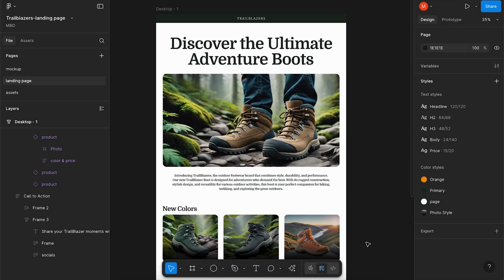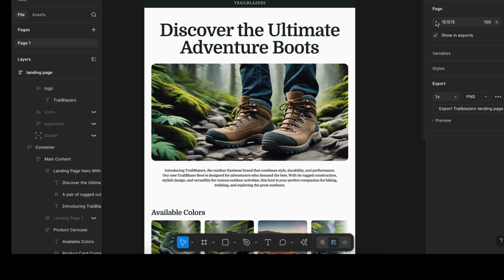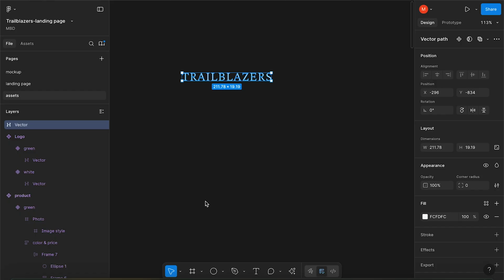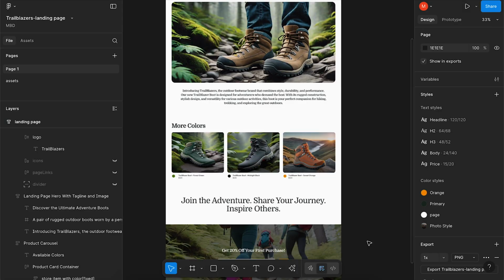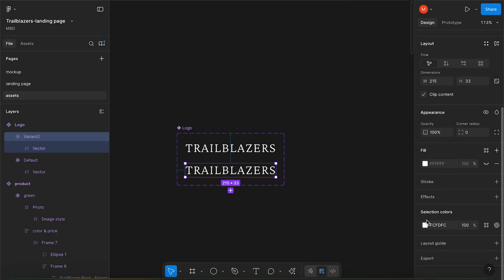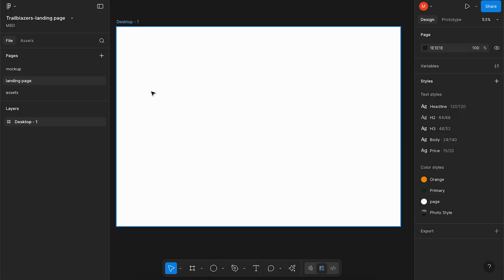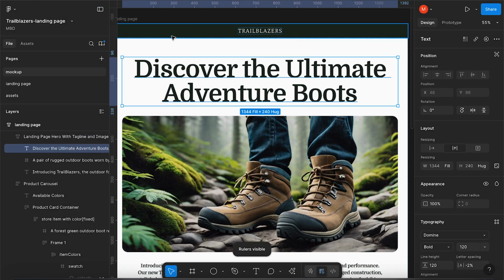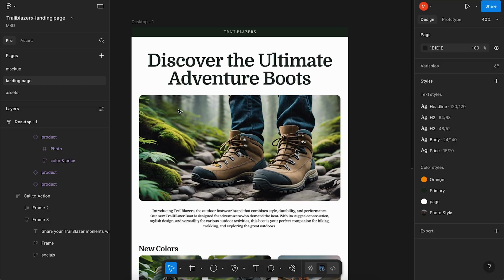Figma Tutorial for Beginners | Landing Page Design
In this Figma tutorial, we’ll design a complete landing page in under 10 minutes. In this beginner's Figma guide, we'll be covering the essential Figma tools every beginner needs: auto layout, components, and styles.

You’ll learn how to:
– Navigate the Figma interface
– Add text, images, and a logo
– Use auto layout for flexible, responsive design
– Build components for reusable elements
– Apply styles for consistent colors and typography
– Create a brand library of styles and components

By the end, you’ll have a polished landing page, and the confidence to start building your own Figma projects.

0:00 – Figma web design tutorial intro
0:20 – Project preview: landing page
0:36 – Understanding the Figma interface & tools
3:23 – Creating styles for typography
4:55 – Creating a product card component
5:15 – Creating variables
6:54 – Building the page with auto layout
9:08 – Wrap up + next steps